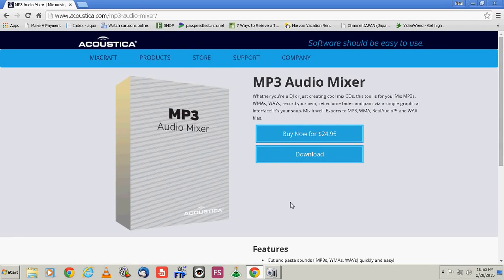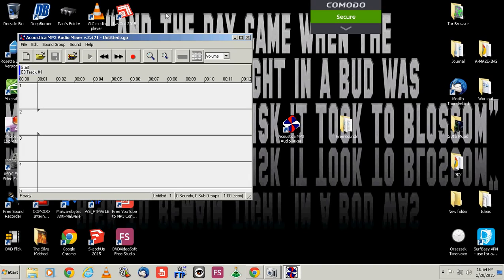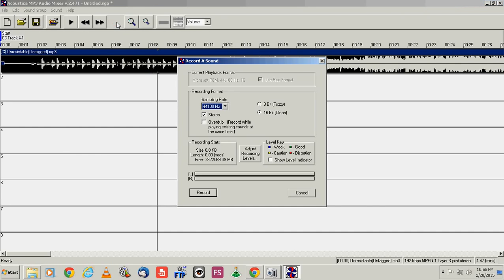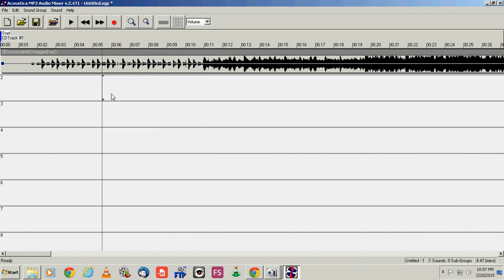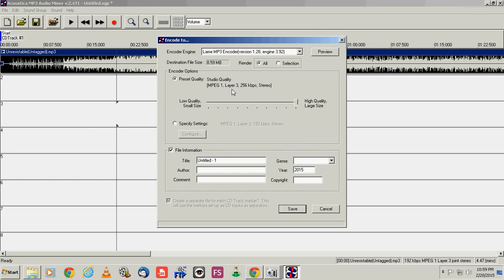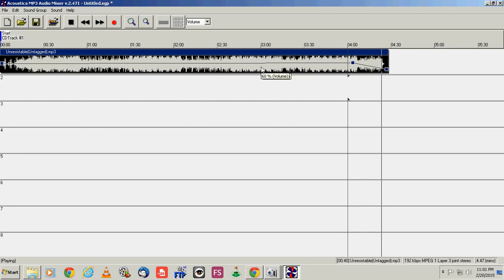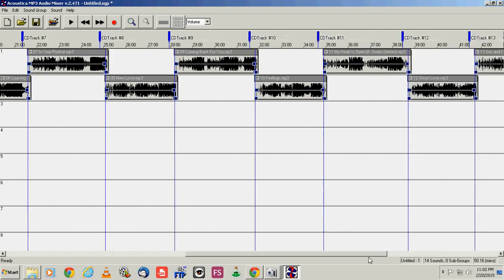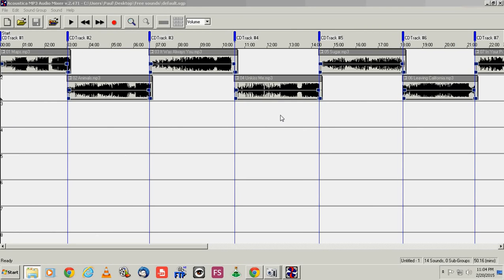Best & Easiest Audio Editing/Recording Software 2019 - Acoustica MP3 Audio Mixer Tutorial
In this video I will show you how to use Acoustica MP3 Audio Mixer v2.471.  This is one of the simplest and most efficient audio editing and recording programs out there.  It's free to download as well.

Whether you want to add different audio files together, edit certain ones, sing over recorded music, import entire playlists, this is a great program to test the waters.